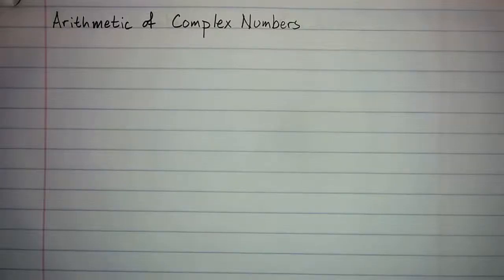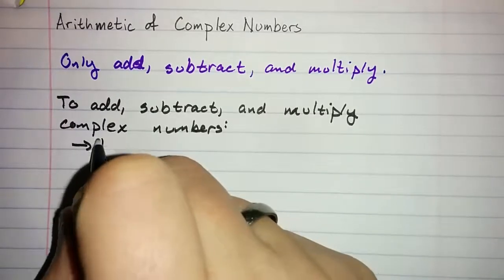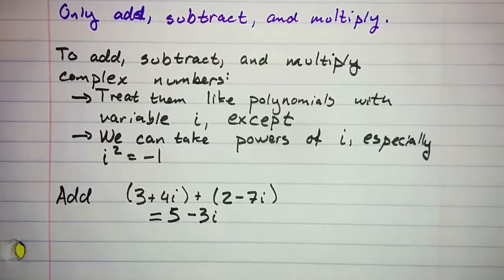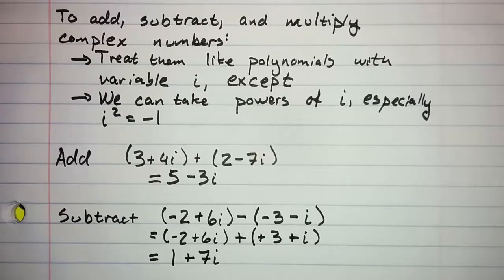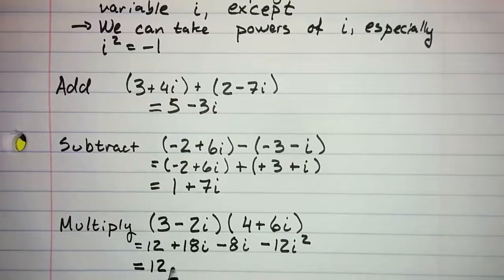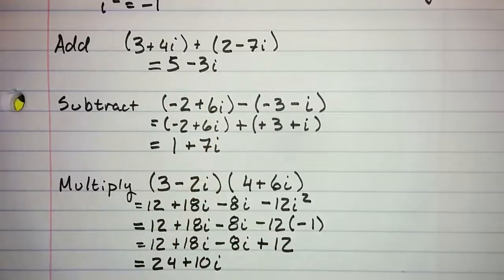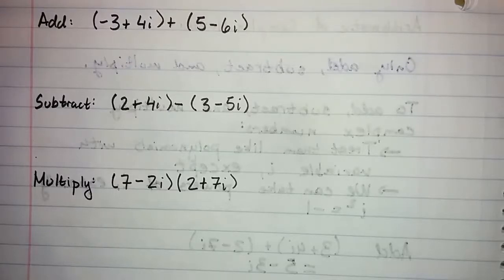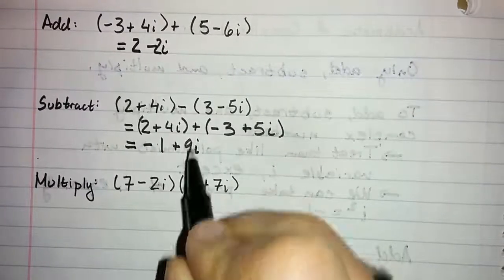4.5.4 - Arithmetic with Complex Numbers